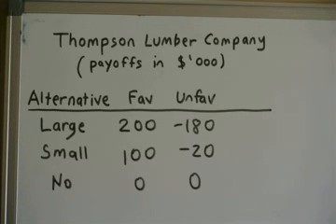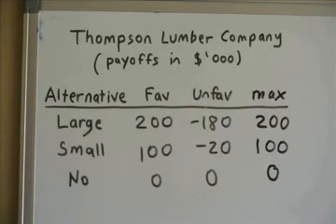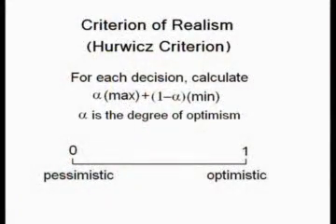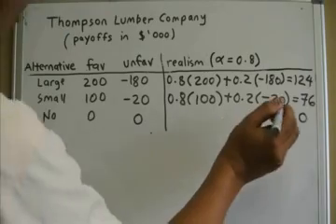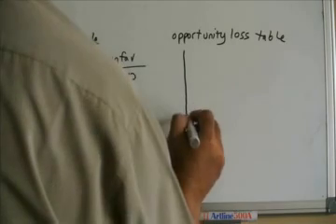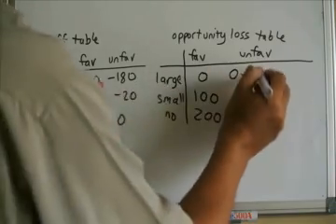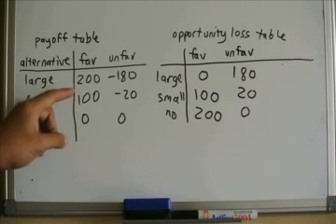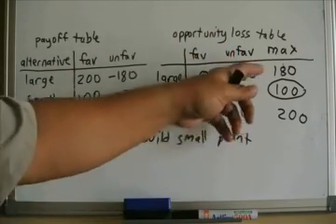Decision Making Under Uncertainty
Discuss the models used for decision making under uncertainty.